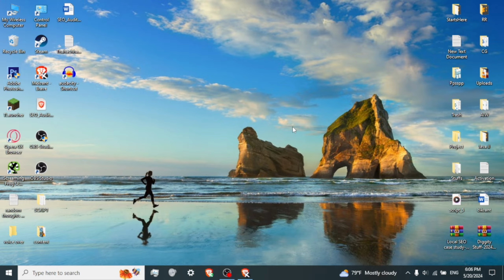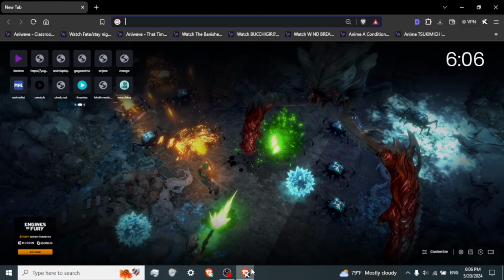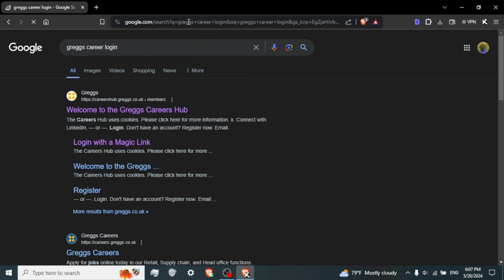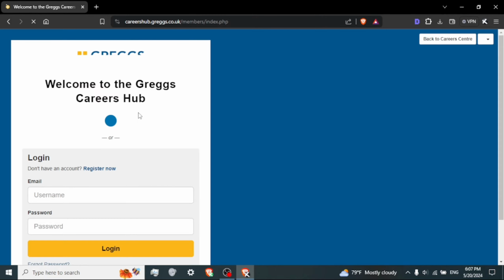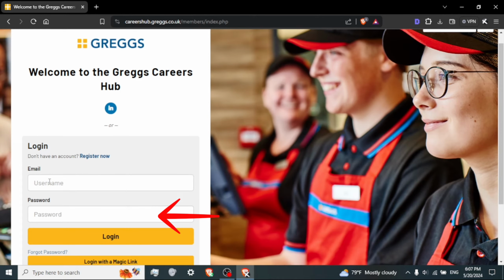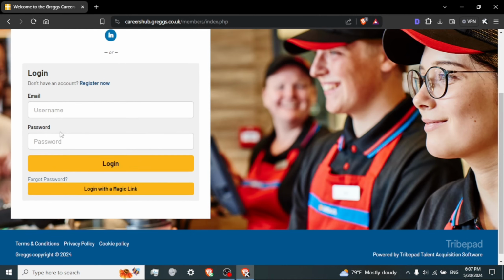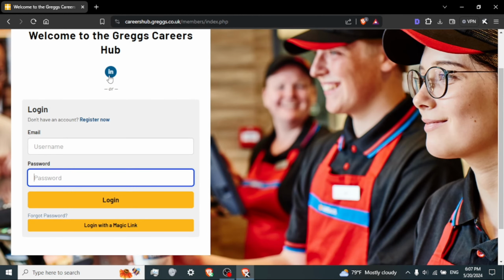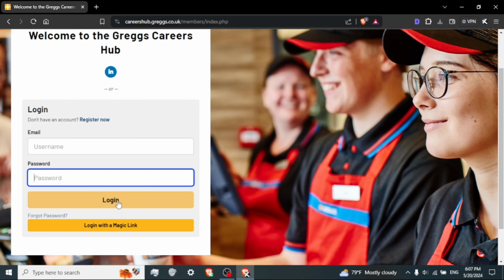Greggs Career Login: How to Login Greggs Career account 2024?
"Discover how to effortlessly log in to your Greggs Career account with our comprehensive guide. Follow step-by-step instructions to access the Greggs Career portal, where you can explore job opportunities, track your application status, and utilize a range of career resources.

Whether you are a current employee or a job seeker, this guide will help you navigate the Greggs Career login process smoothly and efficiently, ensuring you can manage your career journey with Greggs seamlessly."